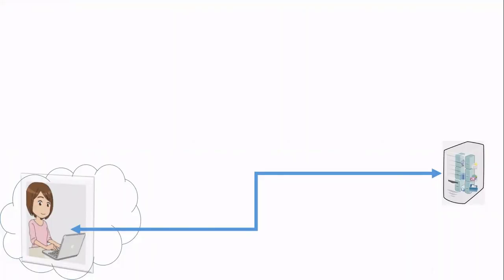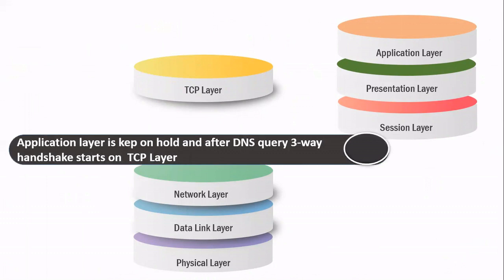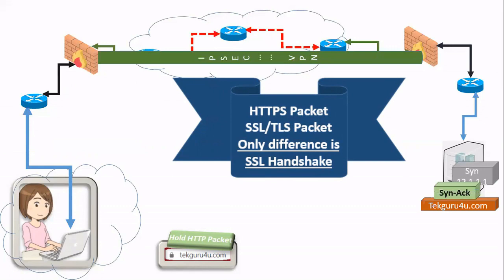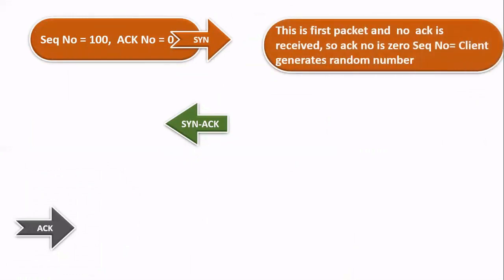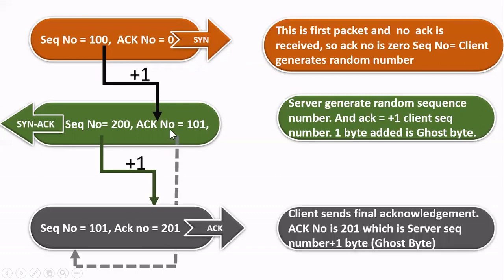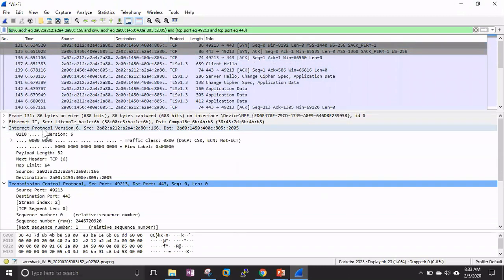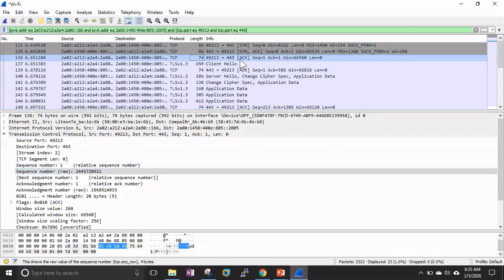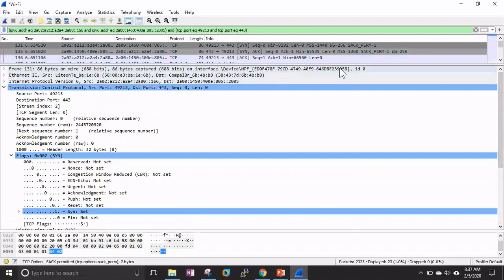TCP 3 WAY Handshake: Wireshark & Animation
Hi Friends,

I have explained TCP 3 Way handshake. and its important for your troubleshooting.